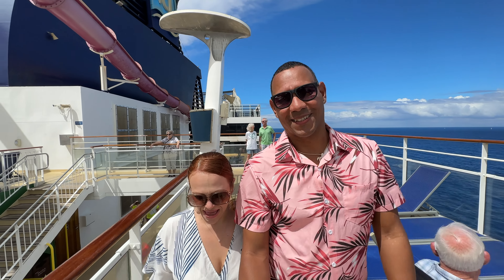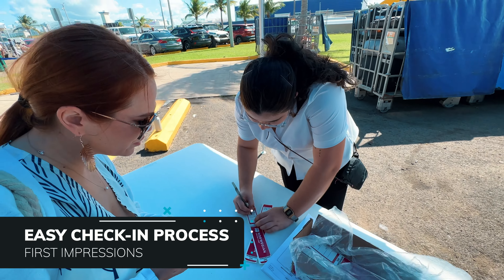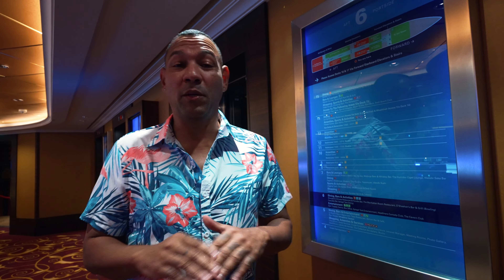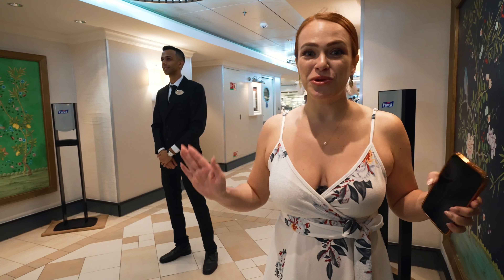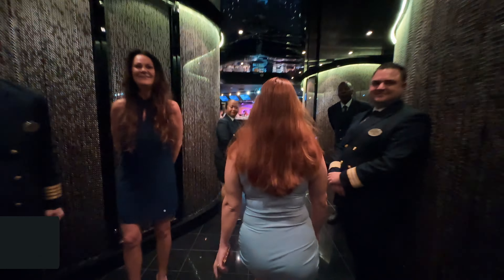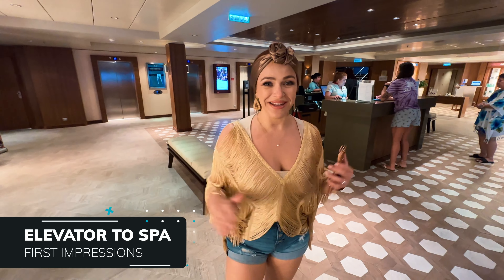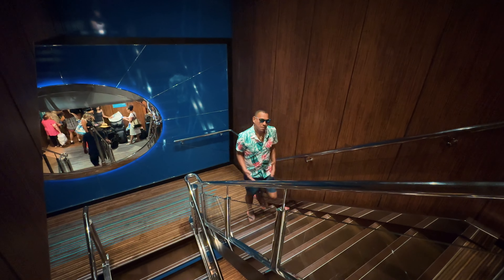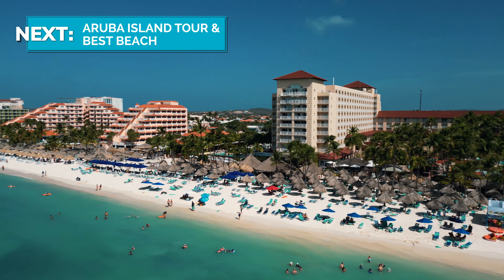NORWEGIAN EPIC | 1ST. IMPRESSIONS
We are sailing Southern Caribbean on the Norwegian Epic. or 1st impression is that many things have changed.
NEXT VIDEO: We Take You To Aruba On An Island Tour. Was If Worth It?...

00:00 - INTRO
01:04 - EASY CHECK-IN PROCESS
01:58 - 5TH DECK MISTERY
02:41 - DRILLS ROLLBACK
03:03 - THE ICE BAR
03:20 - NO MORE WASHY, WASHY. HAPPY, HAPPY
04:03 - CAFE FOOD IS REALLY GOOD
04:34 - WE WERE INVITED TO A PRIVATE EVENT
05:02 - TASTE DINING OUTDATED
06:02 - LACK OF STAFF
06:25 - EVEVATOR TO SPA
06:38 - OUTDATED POOL DECK
06:53 - PREMIUM ICE CREAM
07:18 - VERY NARROW STAIRWELLS
07:39 - CLOSING